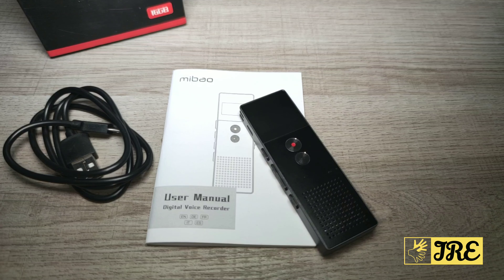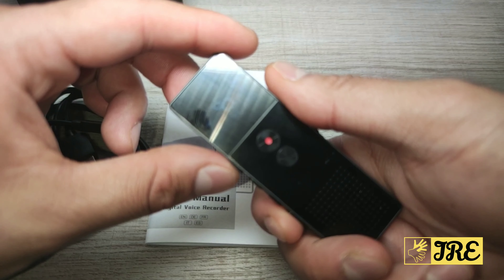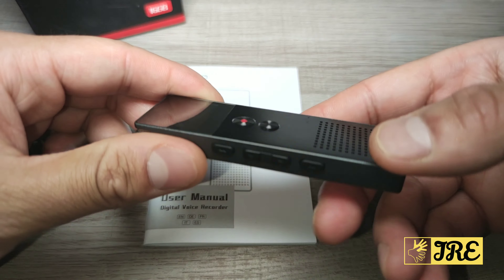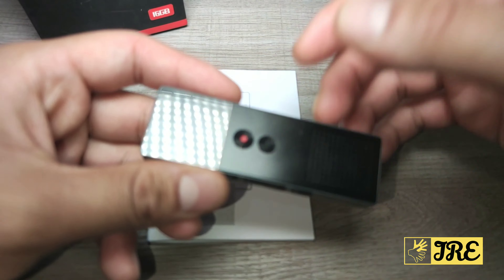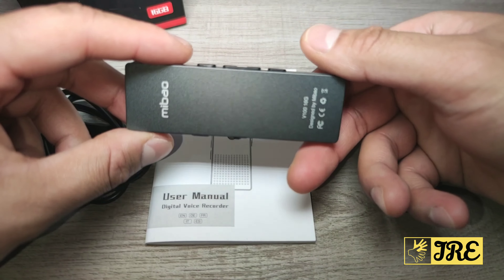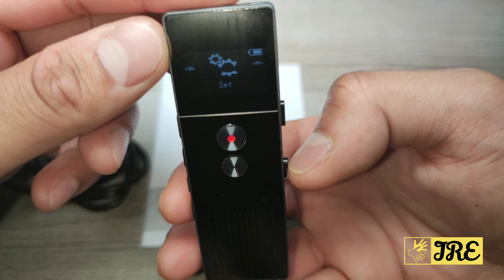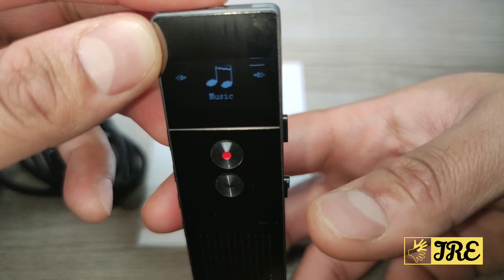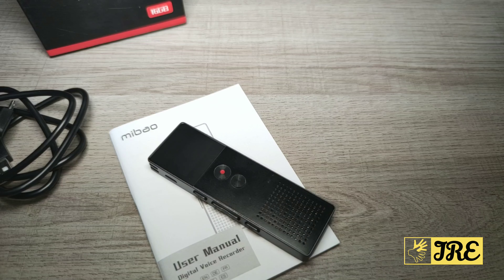Mibao V100 Digital Voice Recorder (Review)